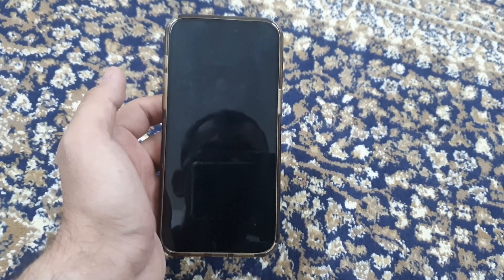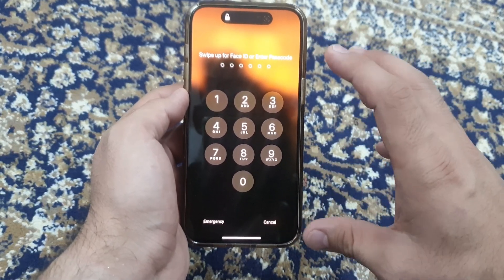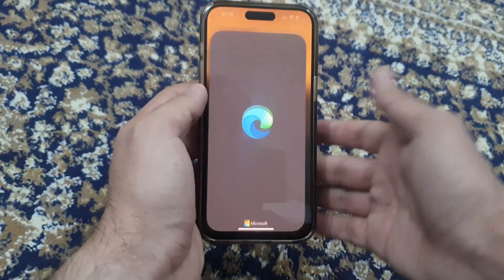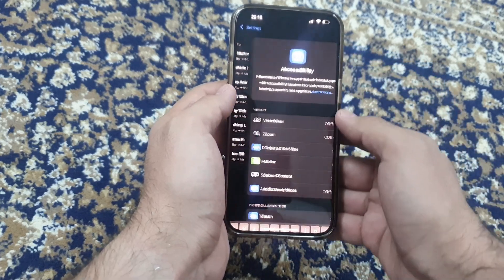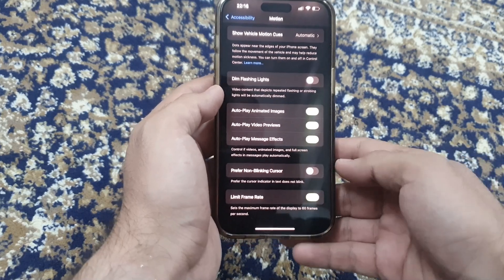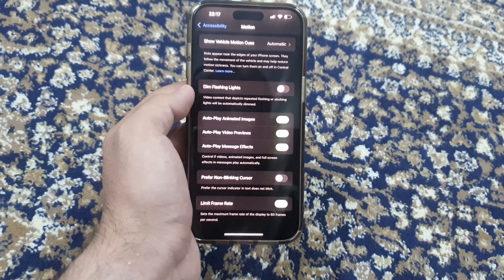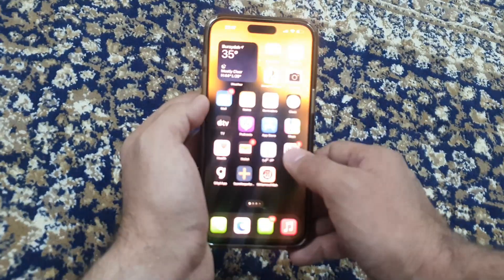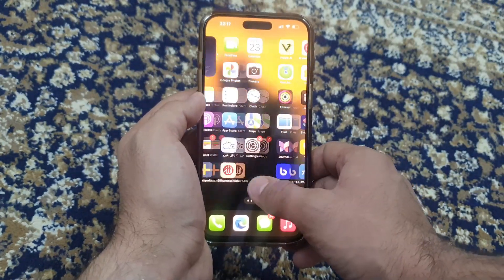iPhone 15 Pro Max Lagging? Here is the fix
In this video, I show you how you can fix the refresh rate problem on your iPhone 15 Pro Max. This issue can cause your screen to feel less smooth or laggy, especially when scrolling or switching between apps. The method I share works not only for the iPhone 15 Pro Max but also for earlier models like the iPhone 13 Pro Max, 14 Pro, and other Pro models that support the 120Hz ProMotion display.